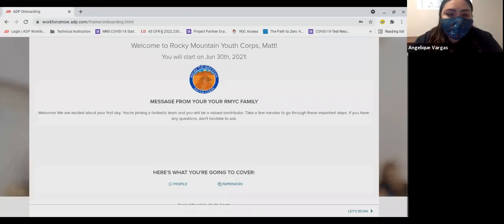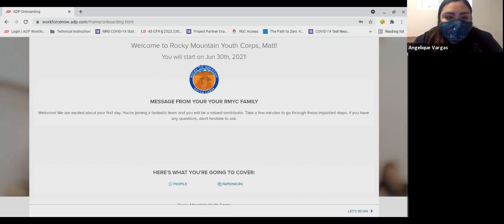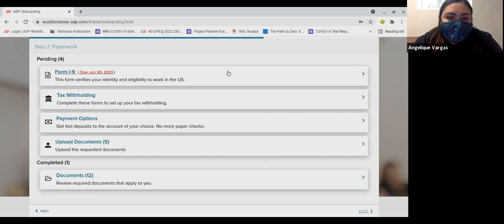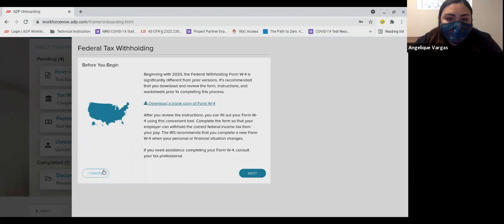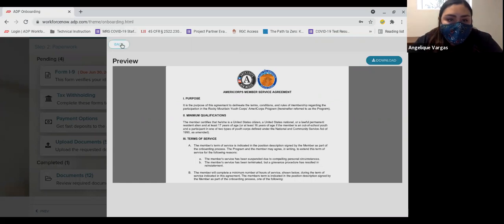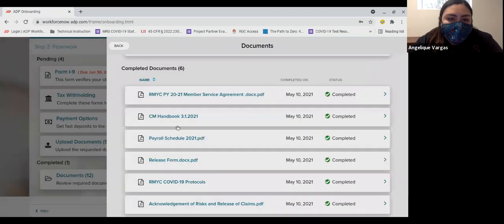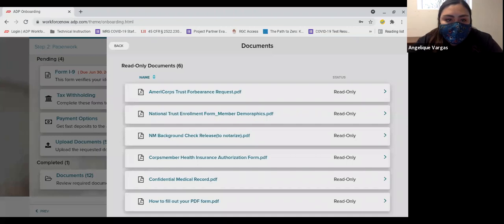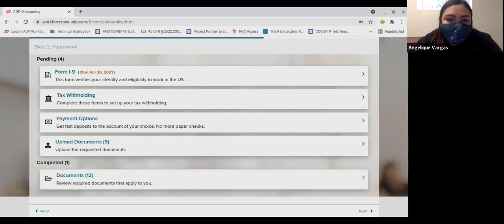RMYC Onboarding Video 5 20 2021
This video will walk you through the onboarding process to join RMYC and start your AmeriCorps term of service!